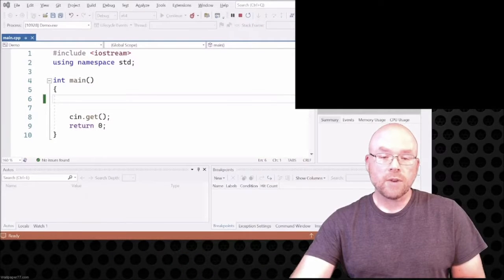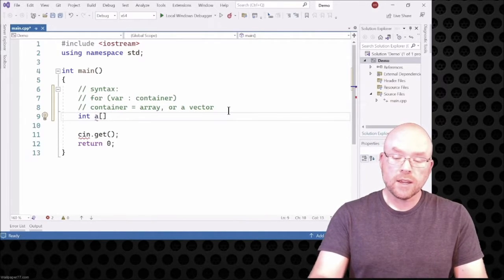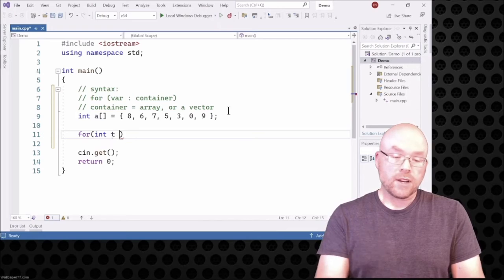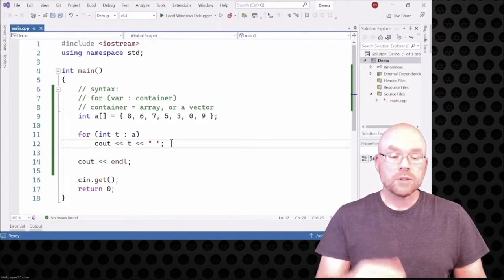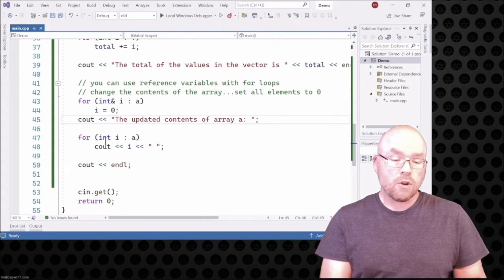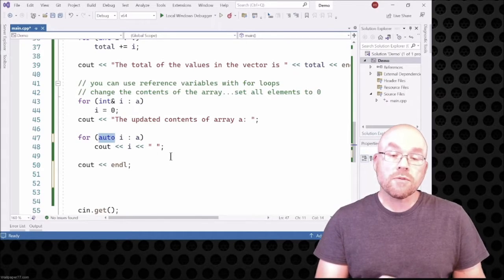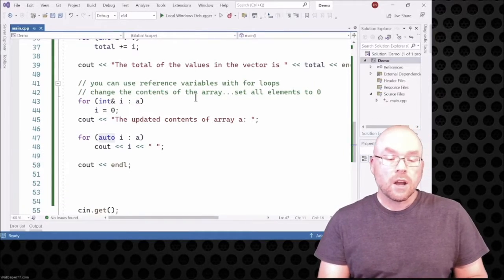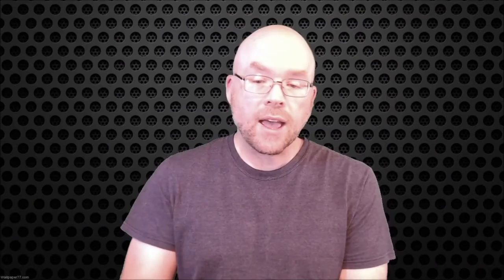The range based for loop -- C++ Arrays for Beginners [Part 5]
This type of for loop is a "fool proof" alternative to the traditional for loop. It works with all sorts of containers, including arrays and vectors. We'll discuss it's pros and cons, it's syntax, and it's greatest limitation (at the end of the video).

In this programming tutorial for beginners, I'll provide several examples in a sample program using Visual Studio 2022 C++.

1:00 ⇒ Code

Bitcoin:  177wfkQwzXiC8o2whQMVpSyuWUs95krKYB
Dogecoin: DRK2HDp3ZkkbFpvGZnVgMVosnBhPv8r3uP